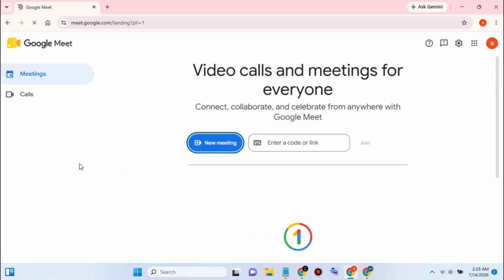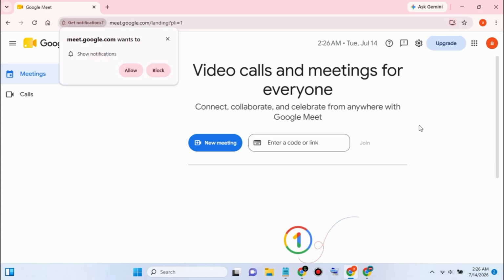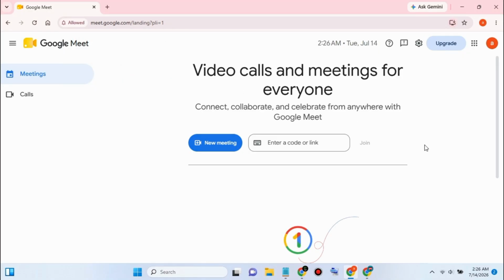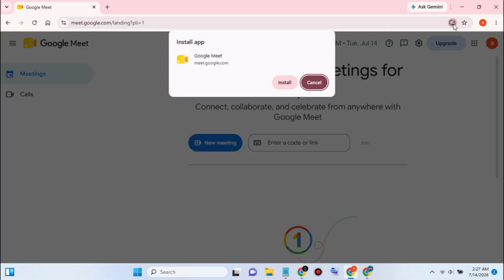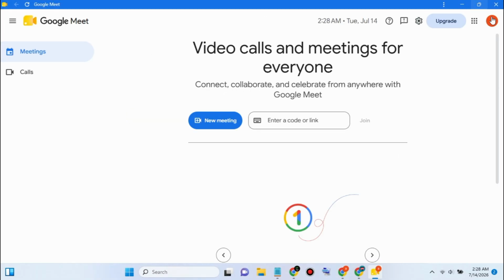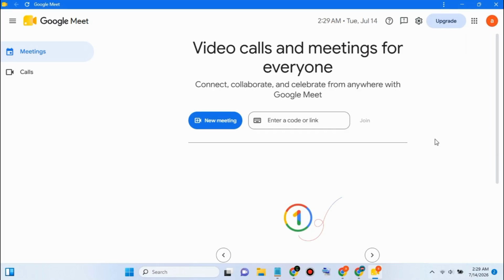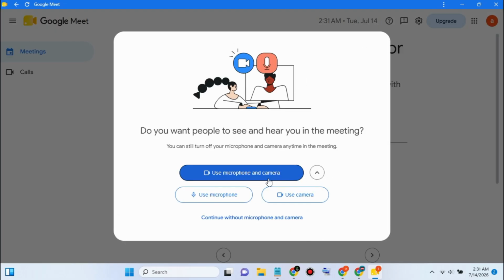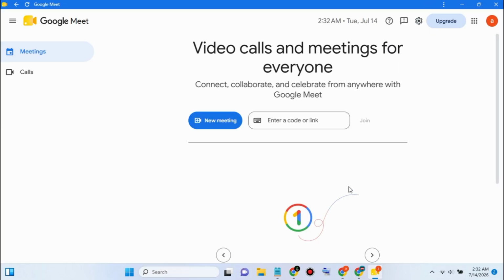How to Install Google Meet Full Guide 2026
Learn how to install Google Meet with this complete two thousand twenty-six guide. In this step-by-step tutorial, you'll learn how to install and set up Google Meet on Windows, Mac, Android, and iPhone. We'll cover how to access Google Meet through your web browser, install the official Google Meet mobile app, create a desktop shortcut or install it as a Progressive Web App where supported, sign in with your Google account, and configure your camera and microphone for the best meeting experience. You'll also discover tips for checking system requirements, updating the app, and troubleshooting common installation or setup issues so you're ready for work meetings, online classes, interviews, webinars, and virtual events.

By the end of this tutorial, you'll know how to install and set up Google Meet on your preferred device and start joining or hosting meetings with confidence. If you found this video helpful, don't forget to like, subscribe, and turn on notifications for more Google Meet tutorials, Google Workspace tips, Windows guides, and technology content in two thousand twenty-six.